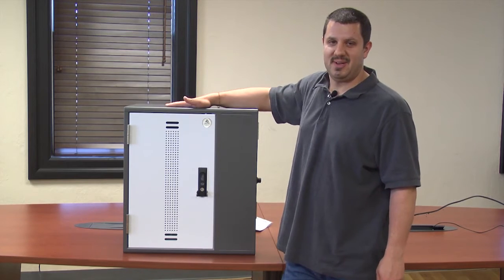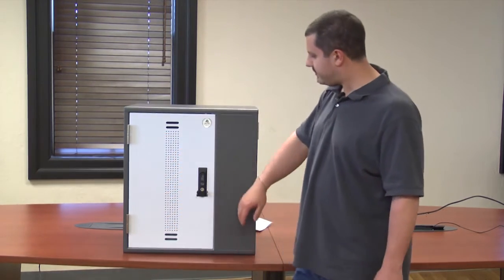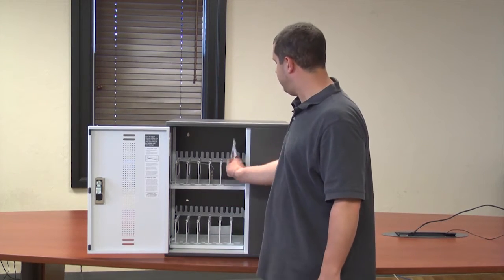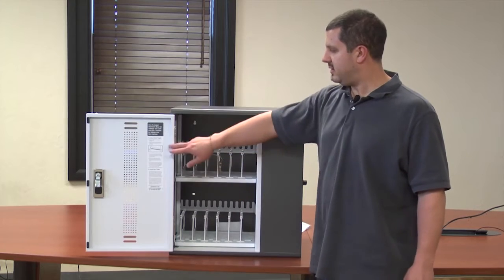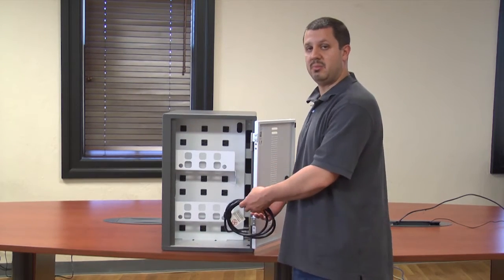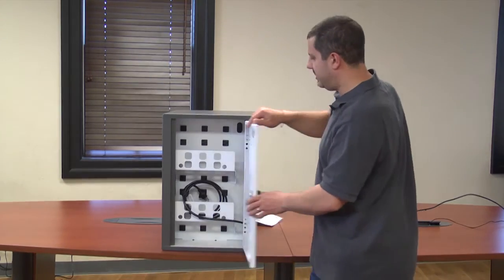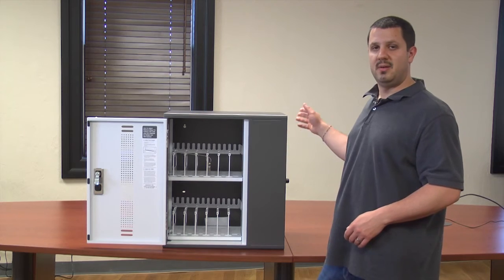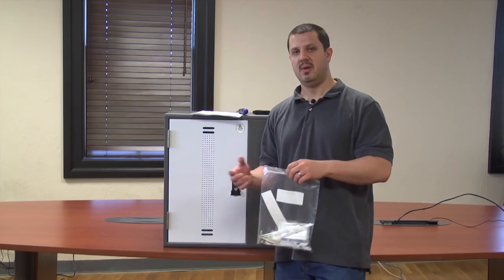Anthro YES Charging Cabinet for Tablets and Chromebooks review/demo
This is an overview of the Anthro YES charging cabinet.  There are two versions, one for tablets which is model YESCABGMPW (for iPads, Android) and another for mini laptops, which includes most Chromebooks (model YESMLCGMPW )

The mini laptop cart can accommodate most laptops up to 13 inches, and some 14 inch models.  These cabinets are made in the USA, built well, and can accommodate a wide variety of devices.  In short, they just work.  They are covered by Anthro’s Lifetime Warranty against manufacturing defects, and 5 years of warranty on the electrical system. Visit Touchboards.com below and note we have a 100 day return policy! If you don't love it, send it back for a full refund.

Made in the USA by Anthro Corporation. Anthro Corporation is a wholly owned subsidiary of Ergotron.